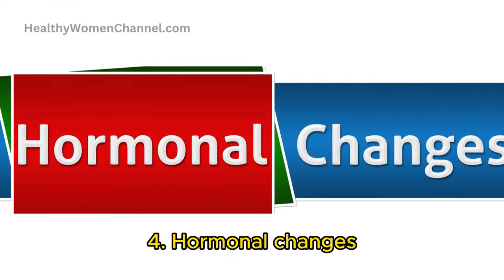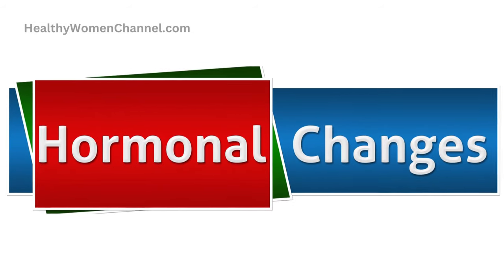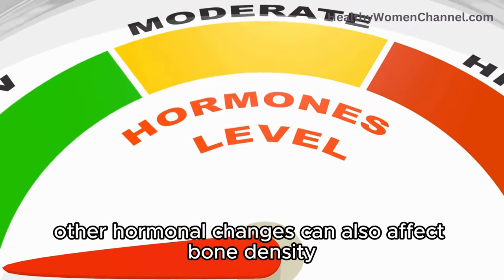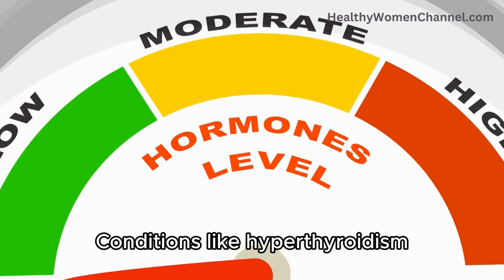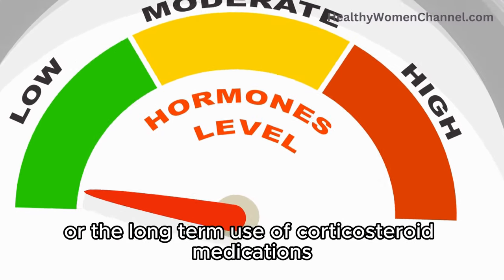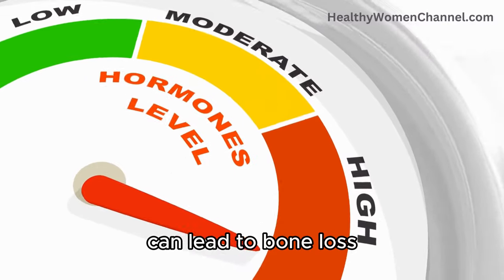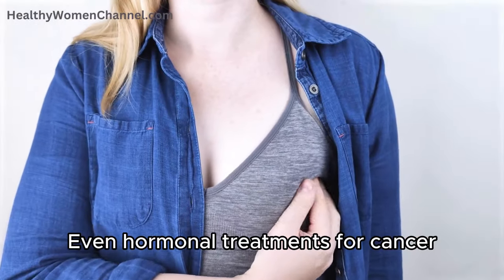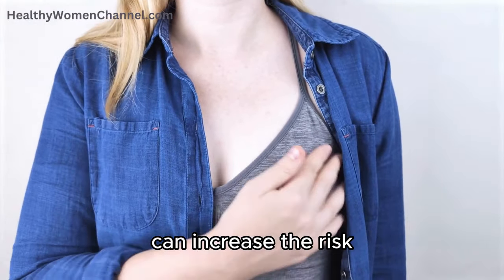How to fight Osteoporosis: Causes, Symptoms, and treatment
Are you concerned about osteoporosis and its impact on your bone health? This video unveils practical steps and preventive measures you can take right away to protect yourself from osteoporosis and promote strong, resilient bones throughout your life. Uncover the risk factors, symptoms, diagnosis, treatments, and prevention steps that will help you win the fight against osteoporosis.

Osteoporosis is a condition that affects millions of people worldwide, particularly older adults and postmenopausal women. While it can be a challenging condition to manage, understanding its causes, symptoms, and treatment options can go a long way in improving your quality of life. Lifestyle changes, proper medication, and regular check-ups can help you manage or even prevent this condition effectively.

🌟 TIMESTAMPS 🌟
Introduction 0:00
Risk Factors for Osteoporosis 0:31
Symptoms of osteoporosis 2:41
Diagnosis: How is Osteoporosis Detected? 5:16
Treatment Options 7:15
Summary and Conclusion 8:51